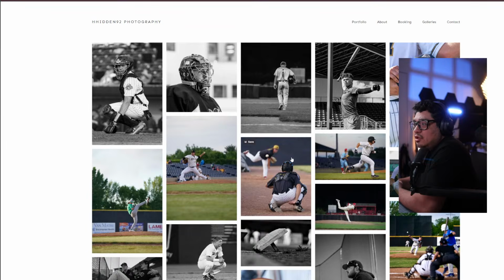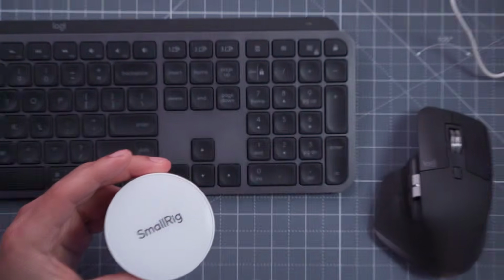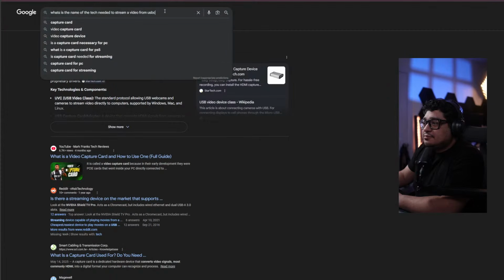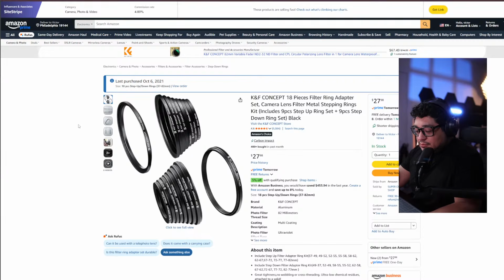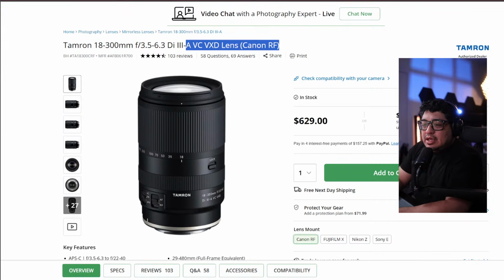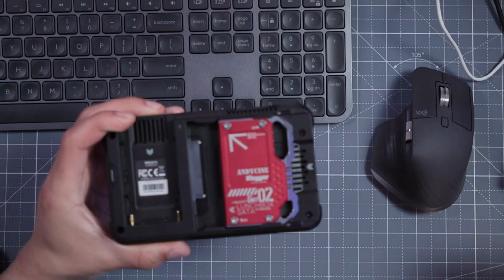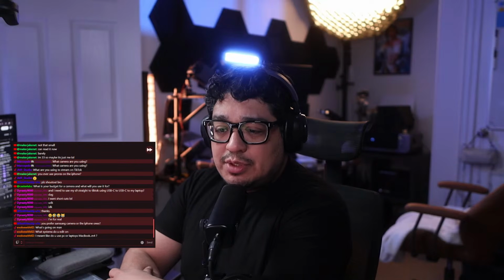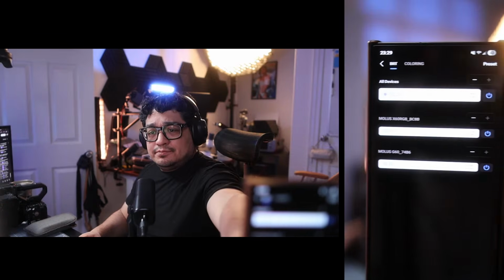What Camera Should YOU Buy?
👉 Gear List

Thinking about buying a mirrorless camera but not sure which one to choose? In this YouTube Live, I help you figure out the best mirrorless camera for your needs and budget in 2026.

I work in professional video production and create content every week, so I’ve tested these cameras in real world situations for YouTube, social media, and business content.

We’ll talk about:
• Best mirrorless cameras for beginners
• Full frame vs APS-C
• Best cameras for YouTube and content creators
• Budget friendly options
• What to avoid when buying

Drop your budget and what you plan to shoot in the chat and I’ll help you decide live.

My Most Recommended Lenses:
Canon RF35mm F1.8 is Macro

Canon RF 85mm F2 Macro

Canon RF24mm F1.8 Macro

Canon RF16mm F2.8 STM
This video was made with the help of the following tools:
1.SkillShare

6. Canva

7. Milanote
Film Making GEAR:
Canon RF 15-35mm F2.8 L

Canon EOS R5 Full-Frame Mirrorless Camera

Canon EOS R6 Full-Frame Mirrorless Camera

K&F Concept

Canon RF 85mm 1.2L USM